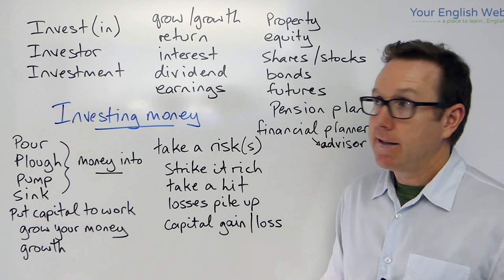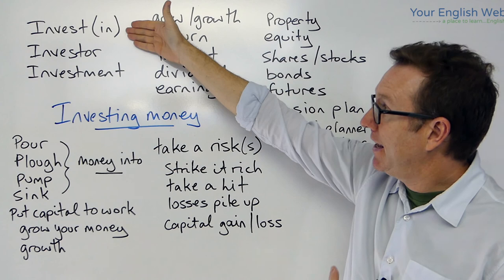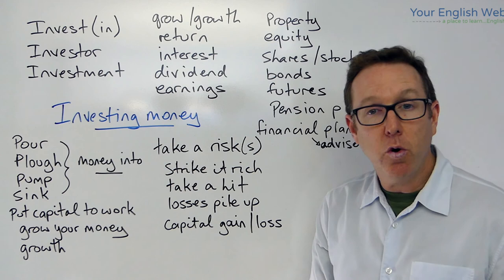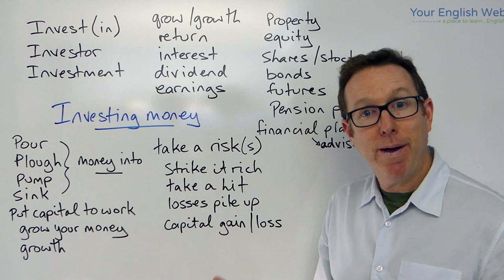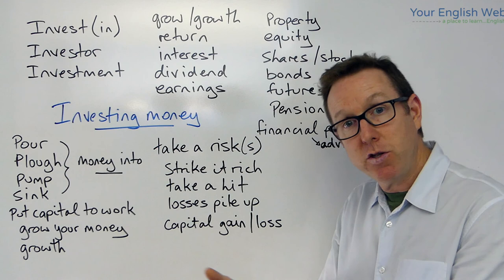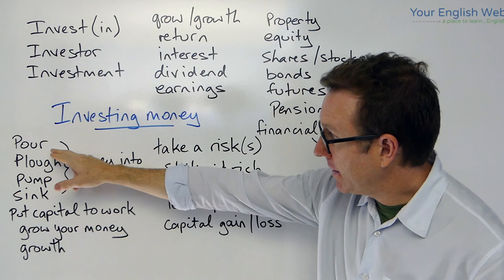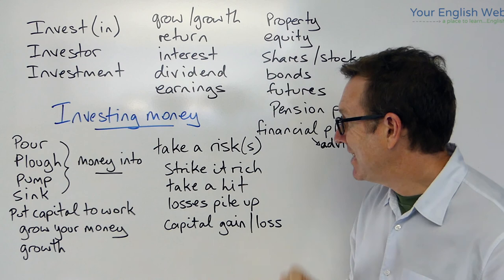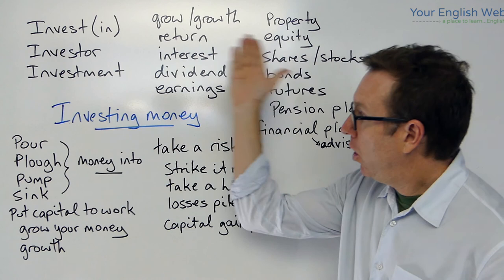English lesson - Words to talk about INVESTING MONEY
In this English lesson you will learn some of the words and expressions we use when we talk about INVESTING MONEY.